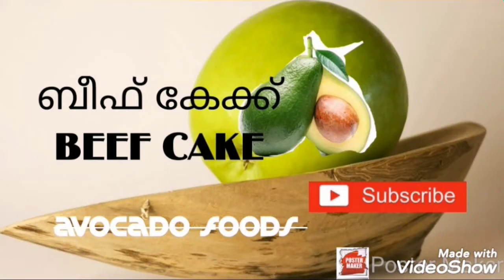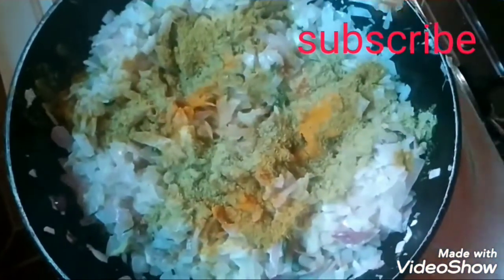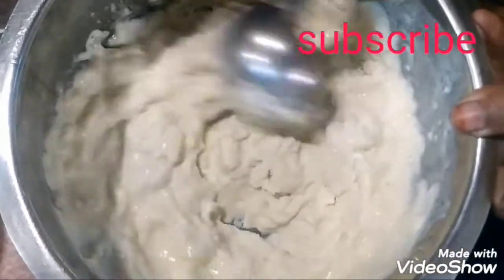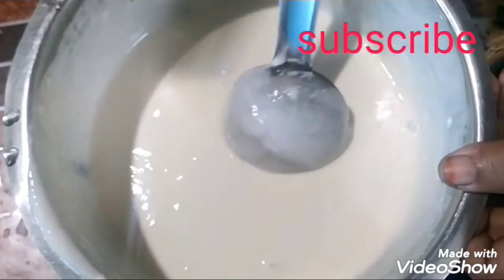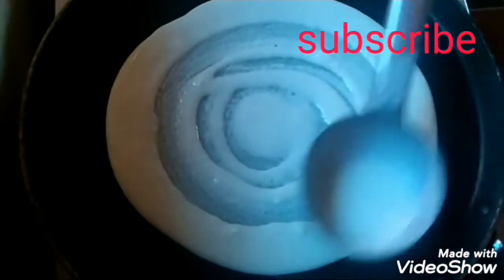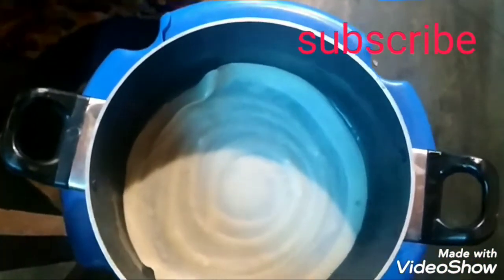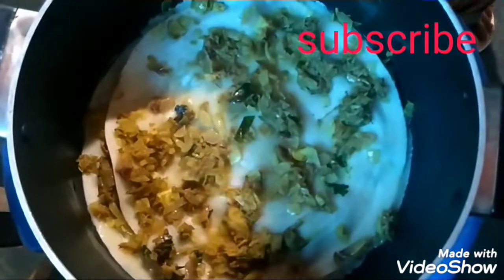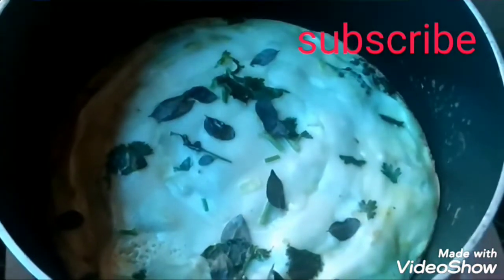ഉമ്മച്ചിയുടെ സ്പെഷ്യൽ ഇറച്ചി കേക്ക് / BEEF CAKE recipe